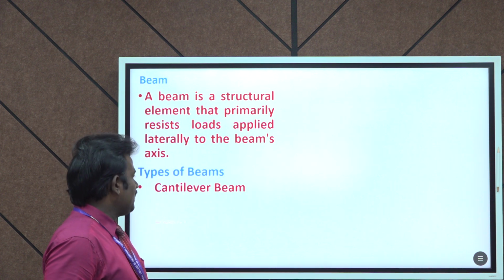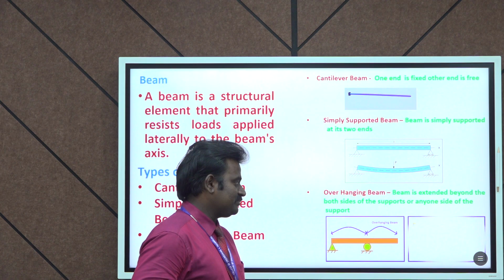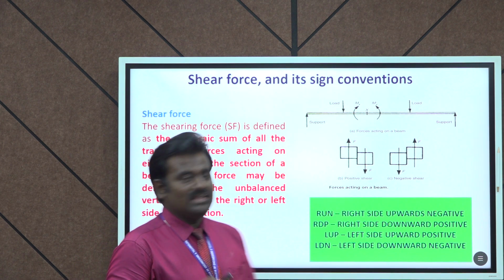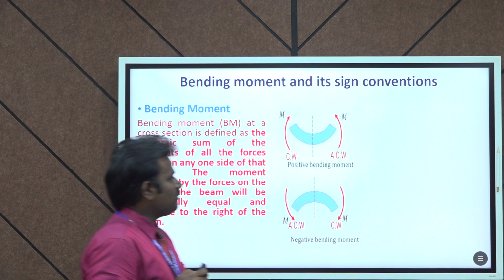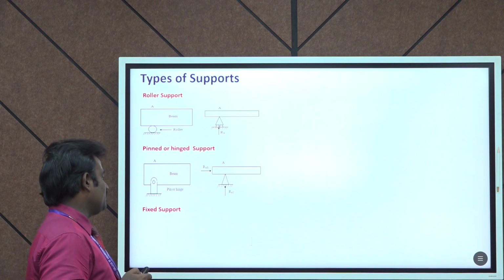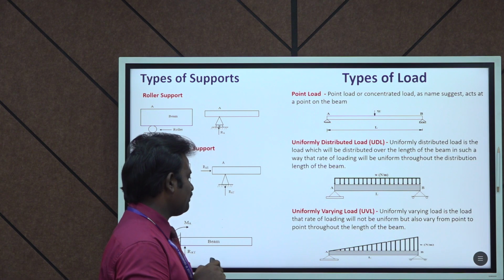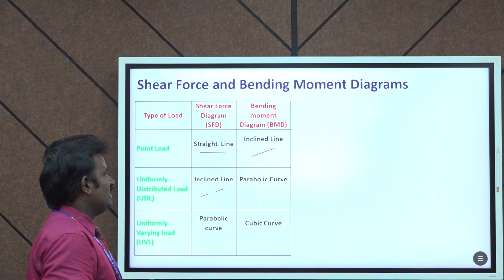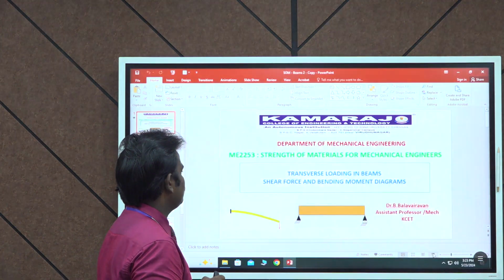Shear Force and Bending Moment Diagram of Beams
Shear force and bending moment diagrams are essential tools in structural engineering for analysing beams subjected to various loads. The shear force diagram (SFD) represents the internal shear force along the length of the beam, showing where forces cause shear stress within the material. The bending moment diagram (BMD), on the other hand, illustrates the internal moments that cause the beam to bend, with the moment values plotted against the beam length. Both diagrams are crucial for understanding the distribution of internal forces, which helps in determining the points of maximum shear and moment, essential for designing safe and efficient structural elements. By using these diagrams, engineers can ensure that the beam's material and cross-sectional dimensions are adequate to withstand the applied loads without failure.